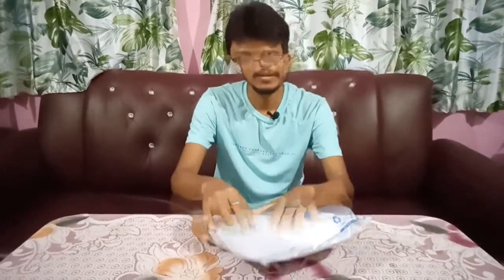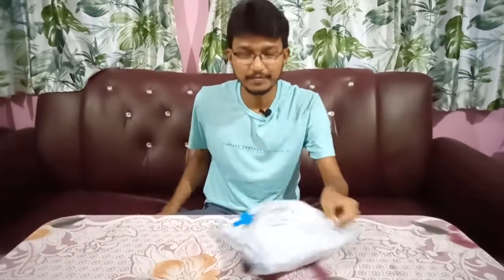Unboxing Tripod stand for Mobile phone only 142 RS//